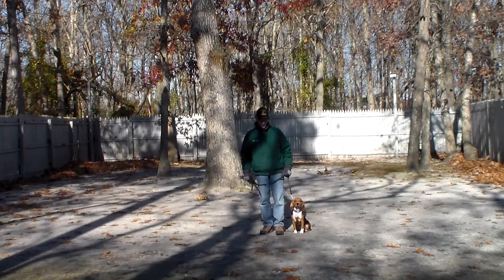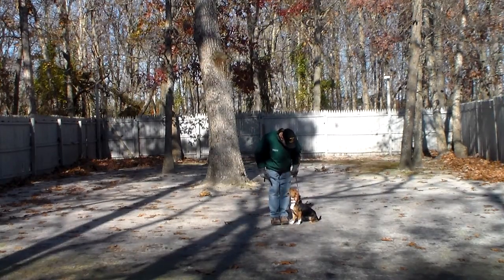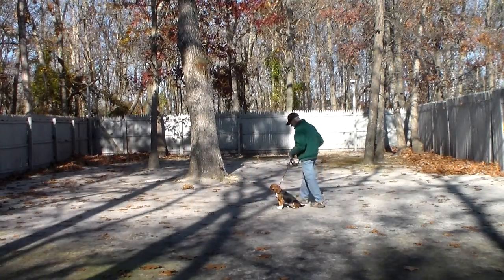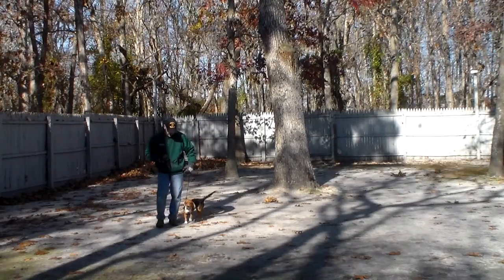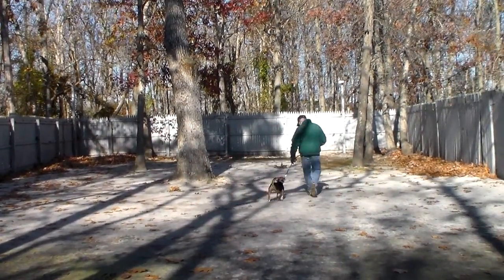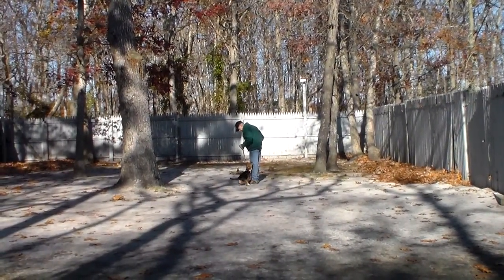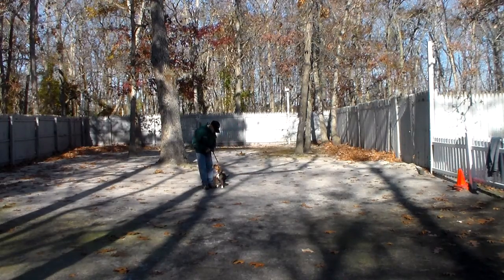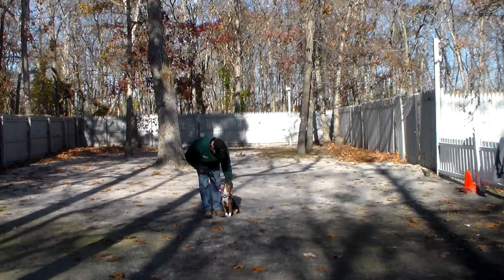Lucy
Lucy the adorable beagle puppy demonstrates the formal obedience commands she learned while at Nora's Dog Training Company.  Good Job Lucy Girl!!